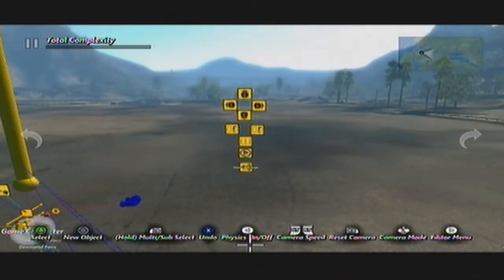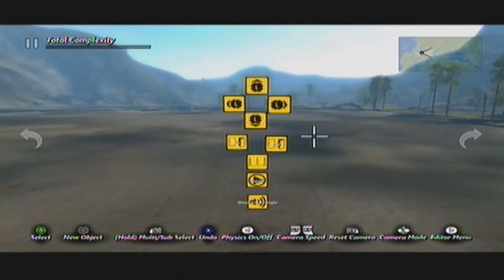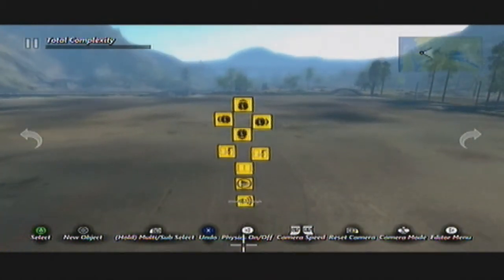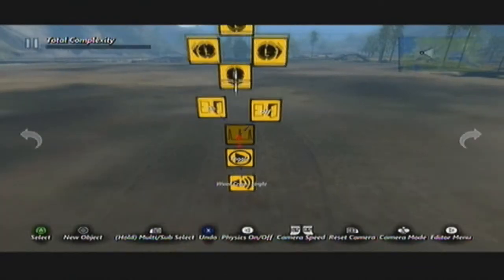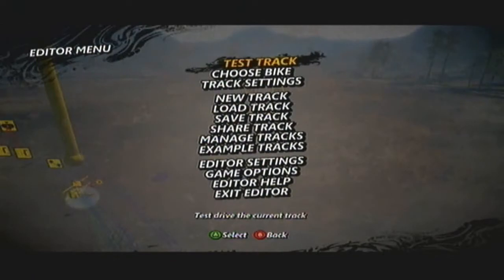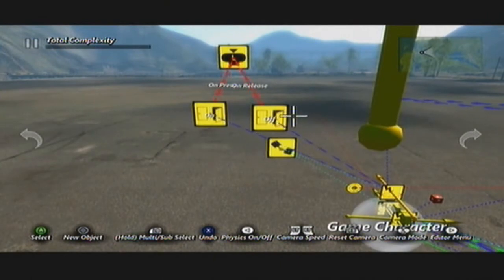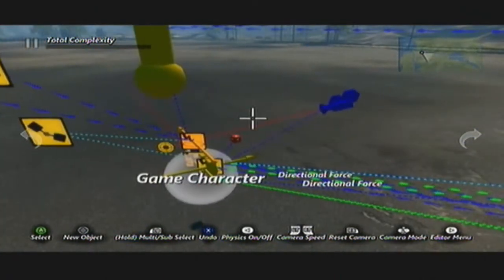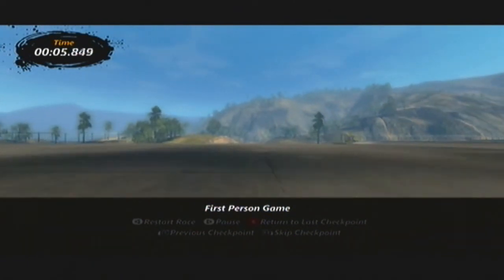Trials Evolution Editor Tips And Tricks PART 6 (First Person Games)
This will show you how to add footstep sounds to your character and a sprint button!

Play my tracks here : Gamertag: Toth69